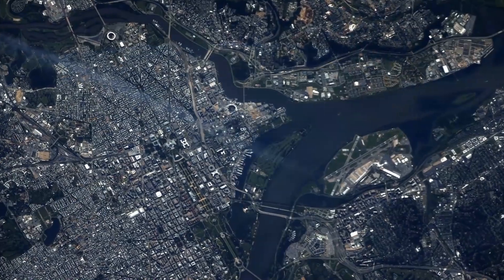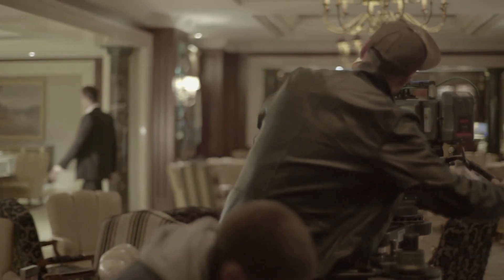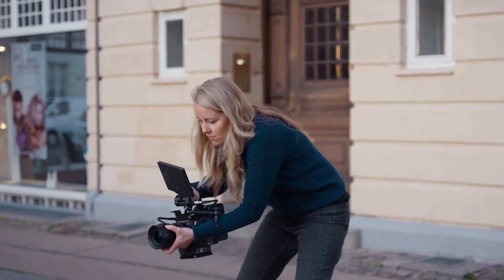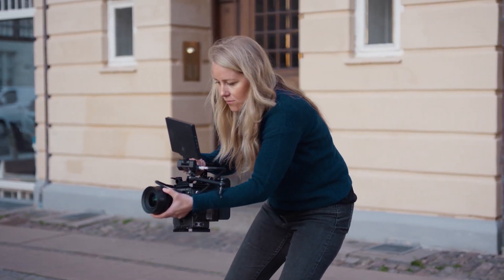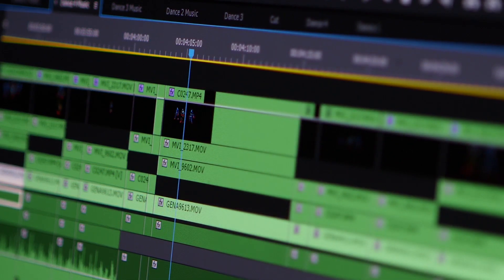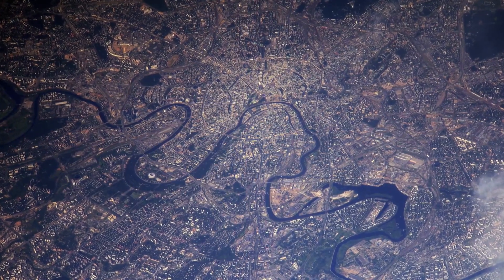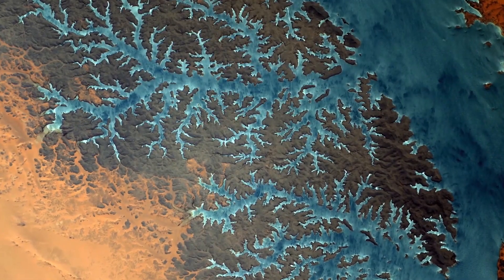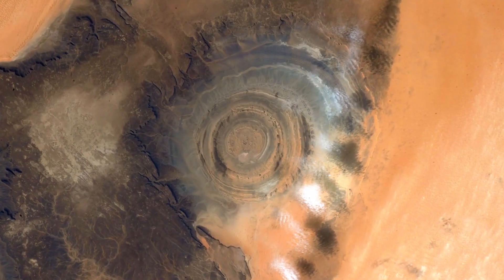Colors in pictures dont prove that space is fake!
Flat earth fanatics  always trys to prove that videos and photographs are fake.
A statement that has appeared several times in the comments to my videos is colors.
It is claimed that the fact that different images and videos of the same thing, such as the earth from space do not have the same colors.

I argue, on the contrary, that it shows that it is not fake.

What color an image or video gets is very complex. In this video I try to explain a bit about this in a simple way. Maybe even some flat erher will understand.

The compass project:
Arctic Scholarship
We help Youtube creators to become better at photographing, filming and editing.
Support me
Copyright
Photos, videos, graphics and editing: Arctic Reflections
Video: NASA
NOTE! There are certainly linguistic mistakes. Misspelt, grammatical errors. My first language is Swedish, my second language is Norwegian. I speak and write English and a little German.